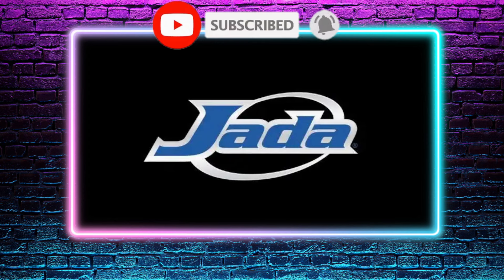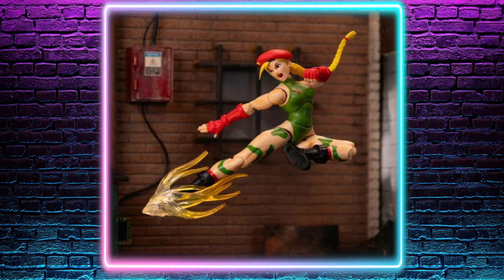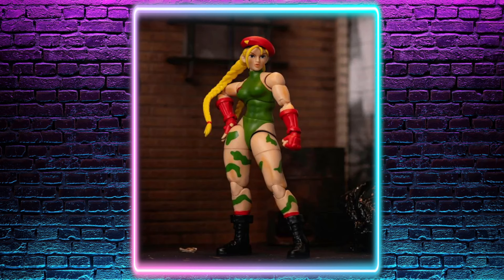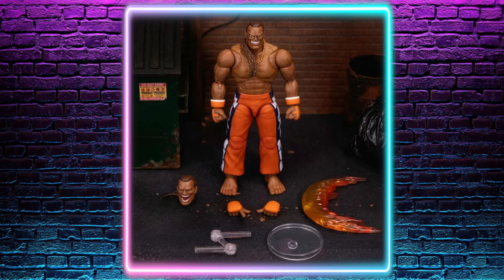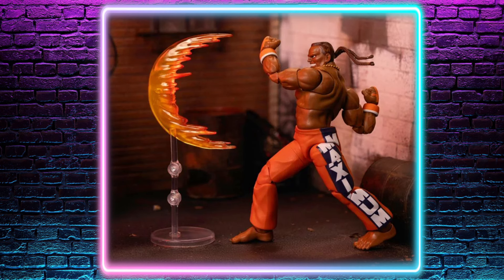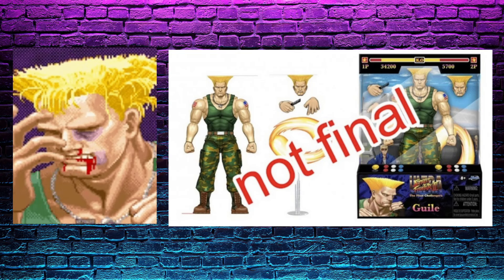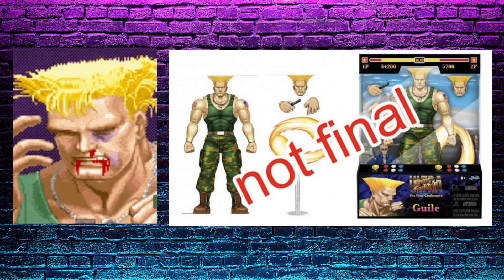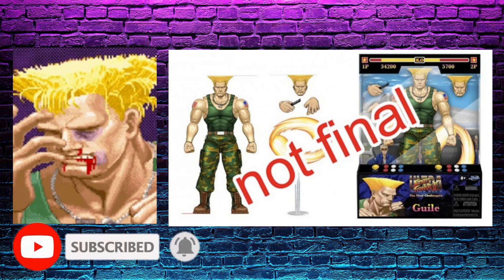JADA TOYS STREET FIGHTER RELEASES FINAL PRODUCT PHOTOS OF WAVE 3!? NO GUILE!? TIME TO CHECK TARGET?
IN THIS  VIDEO I REACT TO FINAL PRODUCTION PHOTS FROM WAVE 3'S STREET FIGHTER FIGURES CAMMY AND DEEJAY! NO GUILE PRE ORDER YET! TIME TO CHECK TARGET SHIPMENTS!